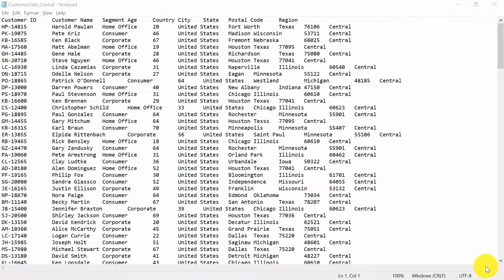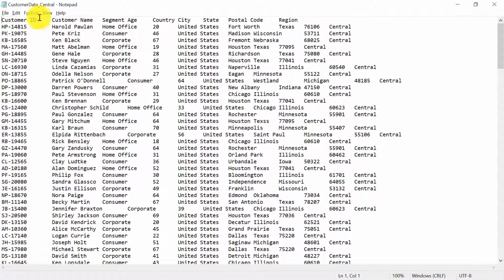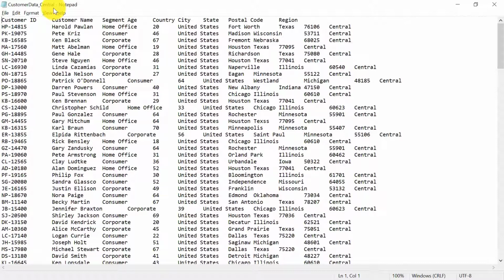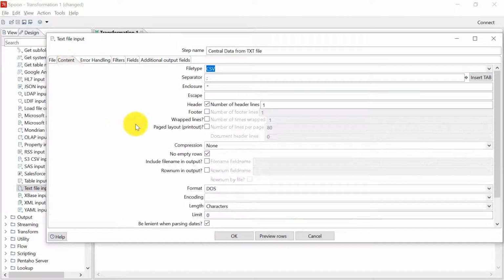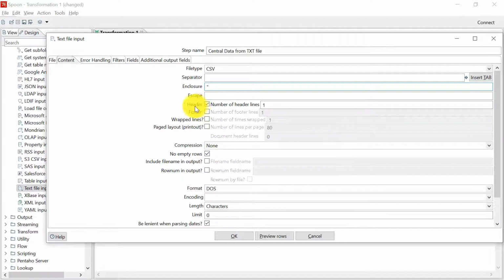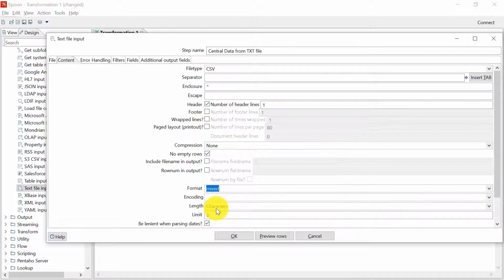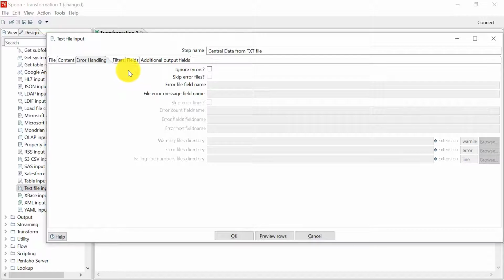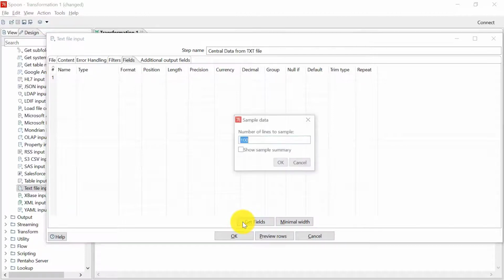How to import data from a TXT file in Pentaho | Pentaho PDI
In this video you will learn how to import data from a TXT file in Pentaho

In this course you will learn how to use Pentaho Data Integration tool for ETL & Data warehousing. Do ETL development using PDI 9.0 without coding background